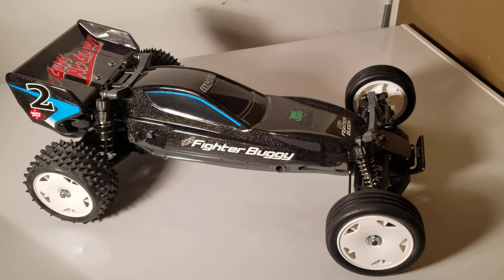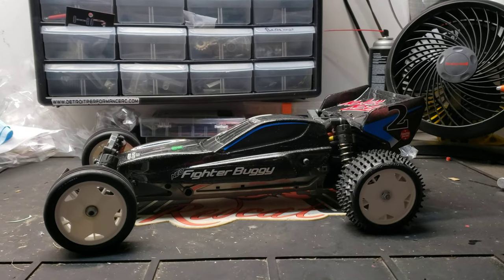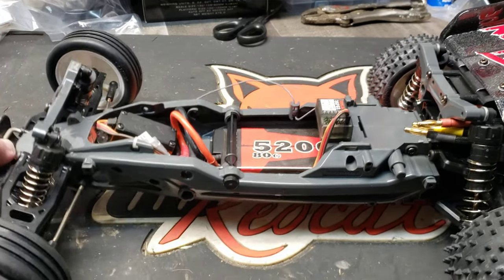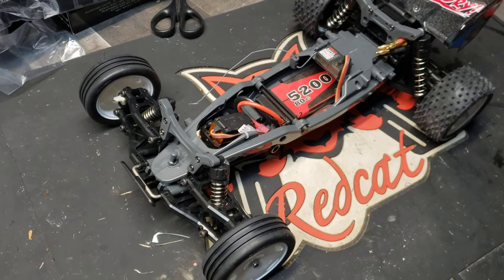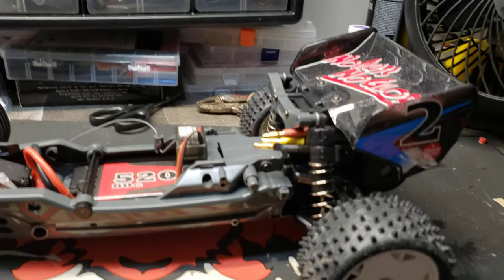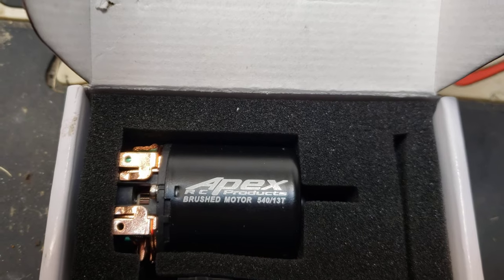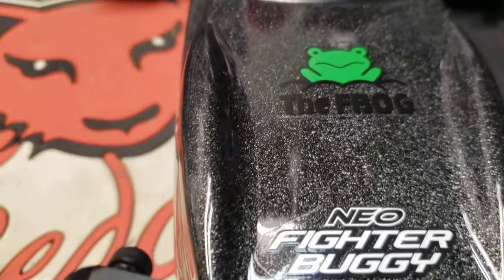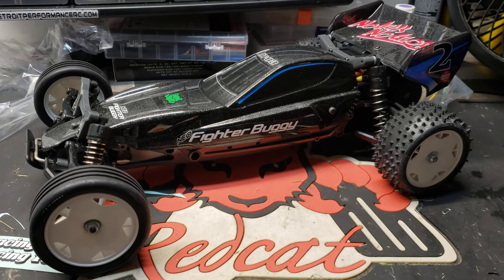Tamiya Neo Fighter Buggy pt2.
dt03 chassis.